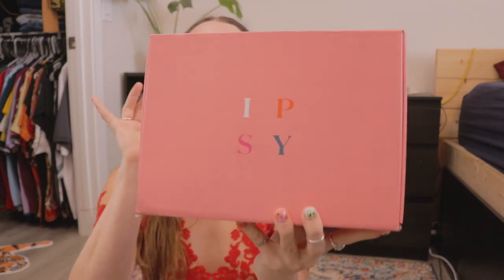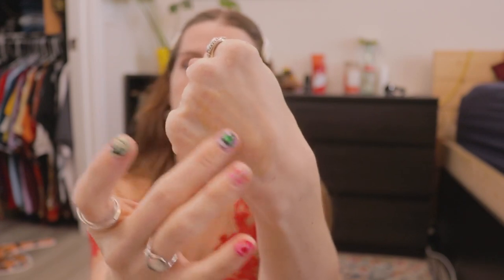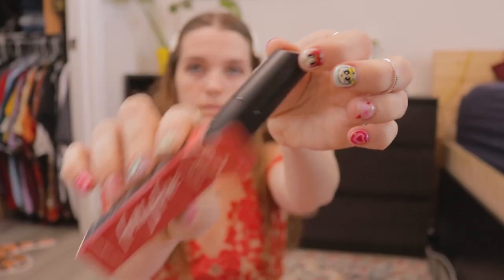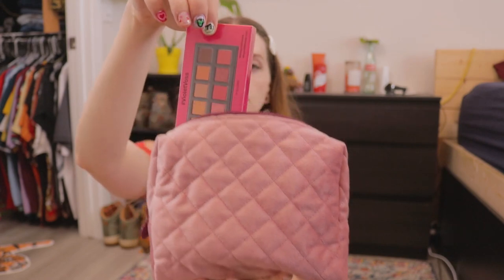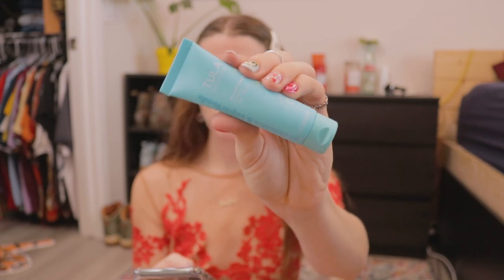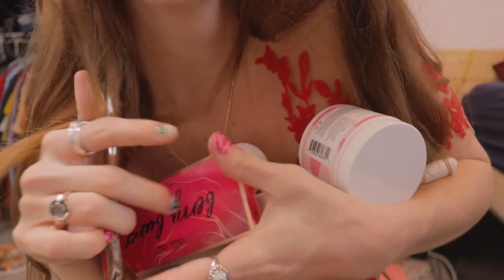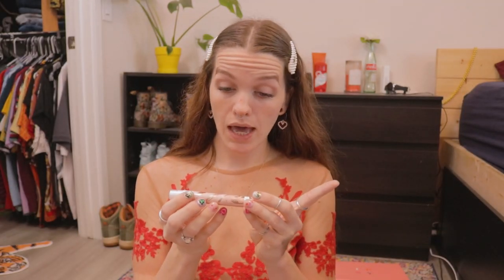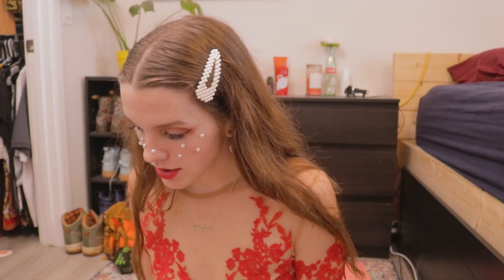IPSY GLAM BAG ULTIMATE FEBRUARY 2020 UNBOXING & TRY-ON TUTORIAL | DUB DUB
I’m baaaaaaaaaack! Here’s my unboxing for ipsy glam bag ultimate for the month of February and a lil valentines try-on tutorial at the end. OK HAVE A aWeS0Me DAY!

"Good Vibes" (Prod. Jaycee)

follow meeeeeeeeee